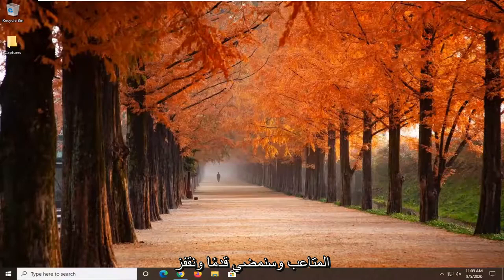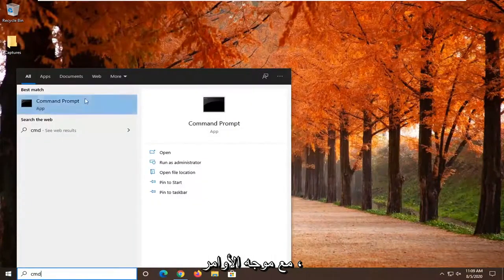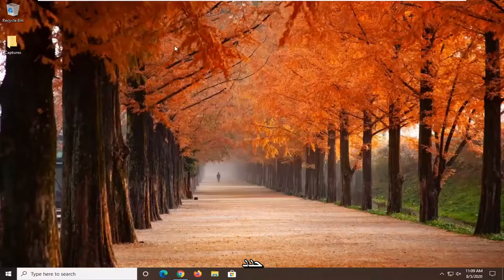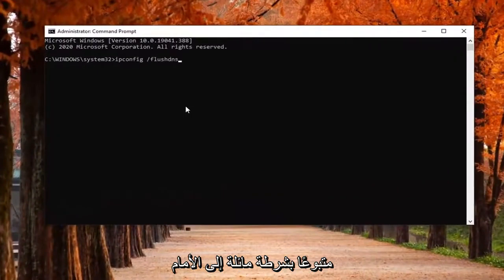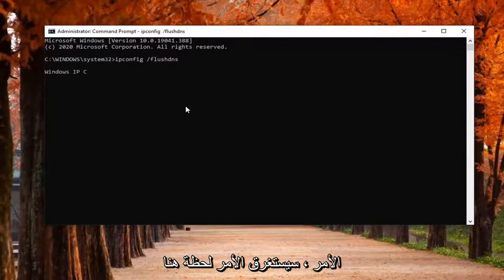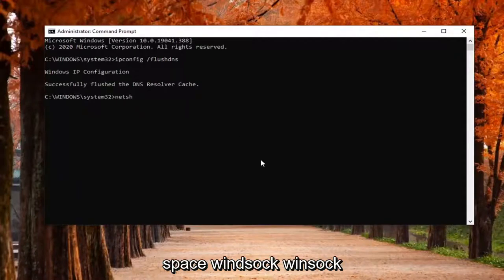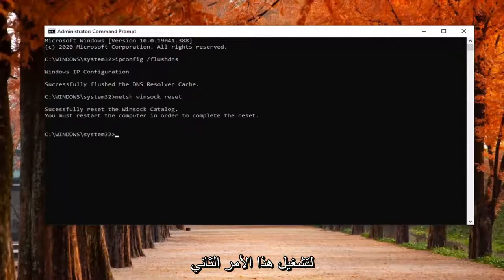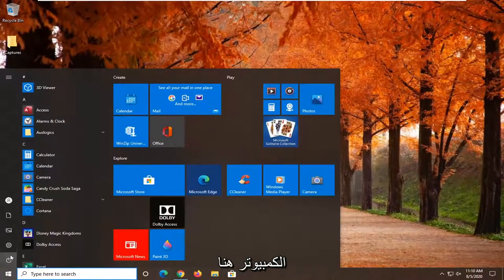كيفية إصلاح DNS انتهى خطأ NXDOMAIN في كروم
DNS_Probe_Finished_Nxdomain Windows 10 Fix - كيفية إصلاح خطأ Chrome على Windows 11/10.

DNS_PROBE_FINISHED_NXDOMAIN هو خطأ يشير إلى مجال غير موجود. بمعنى آخر ، لا يمكن لـ DNS [1] العثور على عنوان IP المقابل لاسم المجال. وبالتالي ، يتلقى المستخدمون هذا الخطأ على Google Chrome ولا يمكنهم الوصول إلى موقع الويب الذي يحاولون الوصول إليه. يلاحظ الخبراء أن هذه المشكلة قد تظهر بسبب خطأ في تكوين DNS أو إعدادات الإنترنت الخاطئة على جهاز الكمبيوتر الخاص بك.

يظهر خطأ DNS PROBE FINISHED NXDOMAIN عادةً على متصفح الويب Google Chrome. ومع ذلك ، قد تزعج هذه المشكلة مستخدمي Windows أو Mac أو Android OS. إذا حدث خطأ ما في إعدادات الإنترنت أو DNS ، فقد يعرض Chrome نافذة رمادية تحتوي على إحدى الرسائل التالية:

لا يمكن الوصول إلى هذا الموقع
تعذر العثور على عنوان DNS الخاص بالخادم.
حاول تشغيل تشخيصات Windows.
DNS_PROBE_FINISHED_NXDOMAIN

أخطاء DNS المعرضة متكررة للغاية وشيكة في الإعداد. غالبًا ما تصادف أخطاء مثل شاشة الموت البيضاء أو خطأ 404 لم يتم العثور على خطأ. يعد DNS_PROBE_FINISHED_NXDOMAIN أحد أكثر الأخطاء شيوعًا التي تظهر هذا المفهوم. هذه إحدى المشكلات الشائعة التي يراها جميع مستخدمي الكمبيوتر العاديين تقريبًا مرة واحدة في دورة الاستخدام الخاصة بهم. تأتي الرسالة في متصفحات الويب الشائعة ، مما يترك المستخدمين لعدم إعادة توجيههم إلى موقع الويب المستهدف.